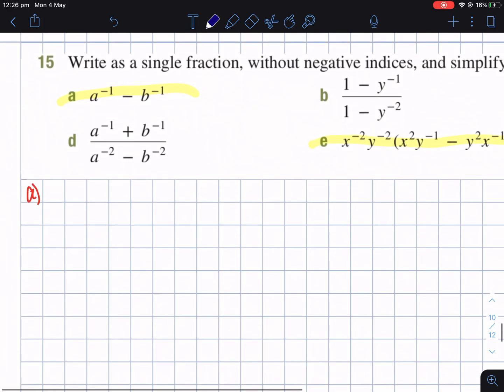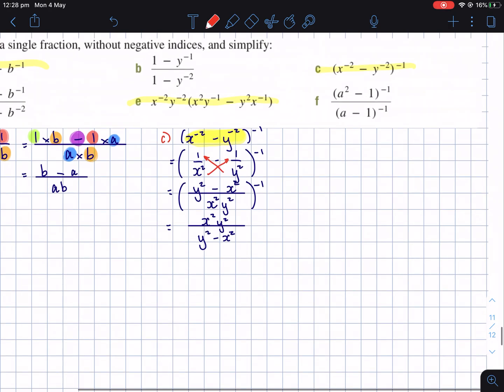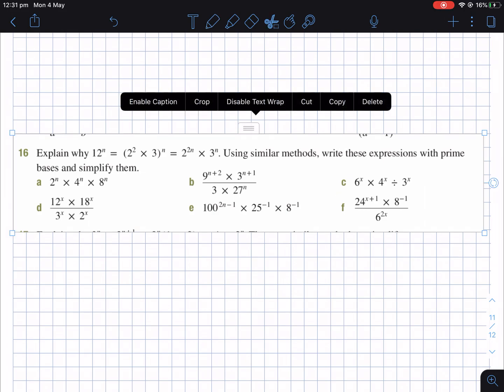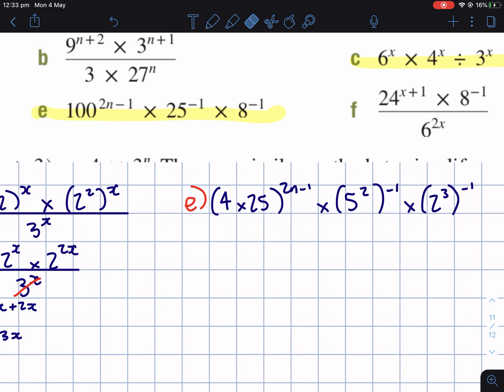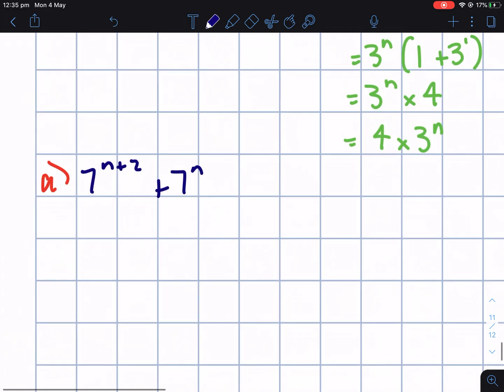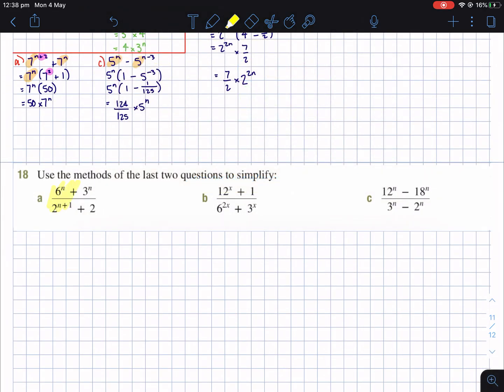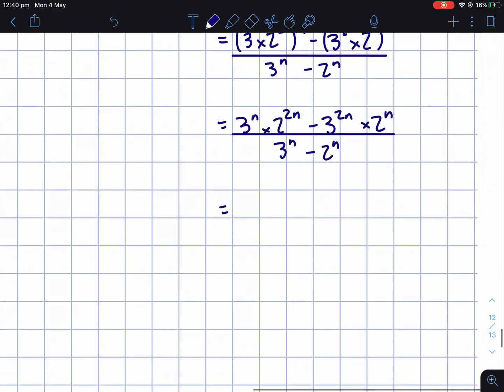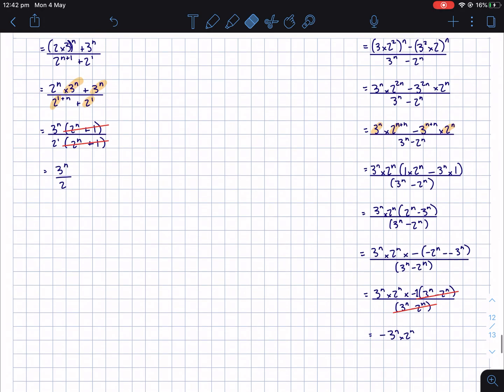2020 Year 11 Maths Advanced Ex 7a/8a Questions (Extension 15-18)